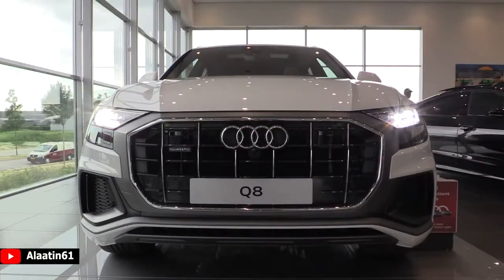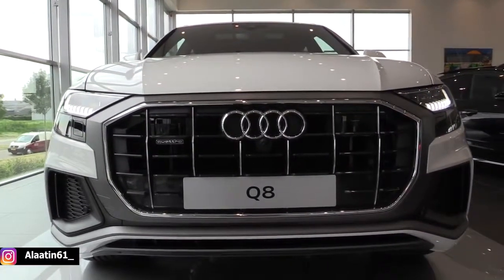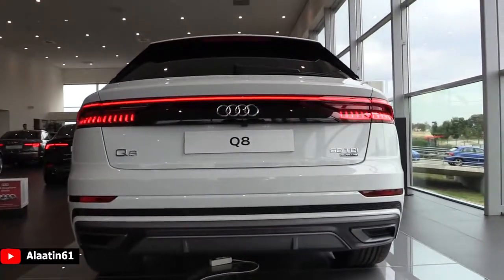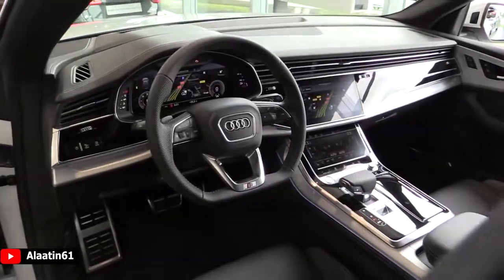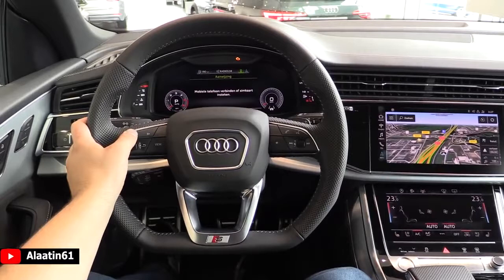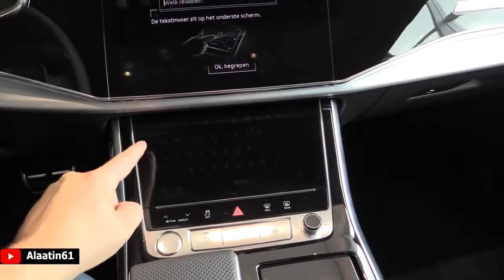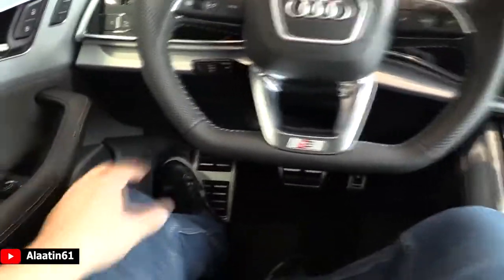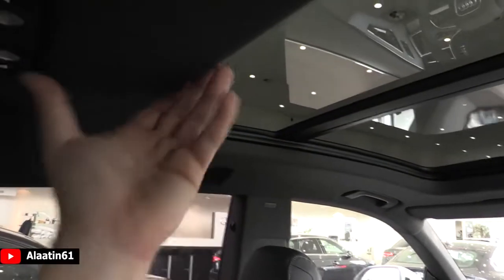Audi Q8 2019 NEW Full Review Interior Exterior Infotainment